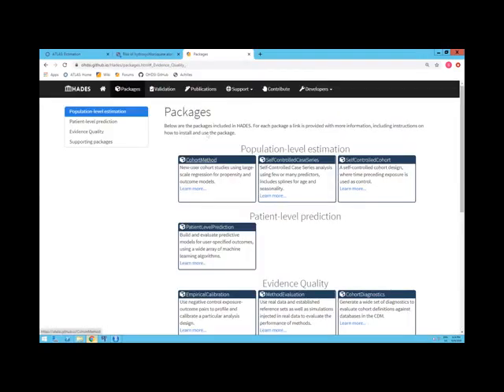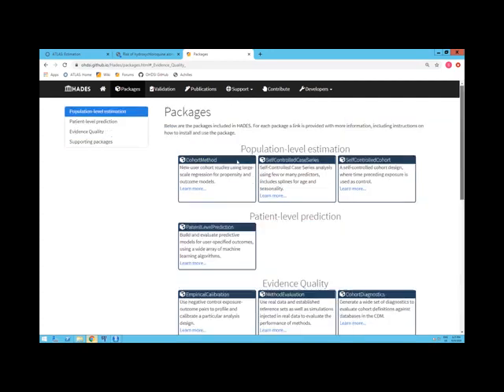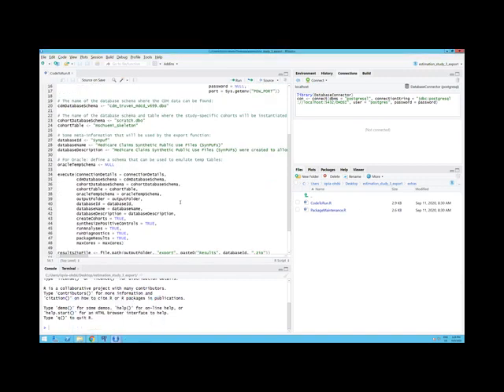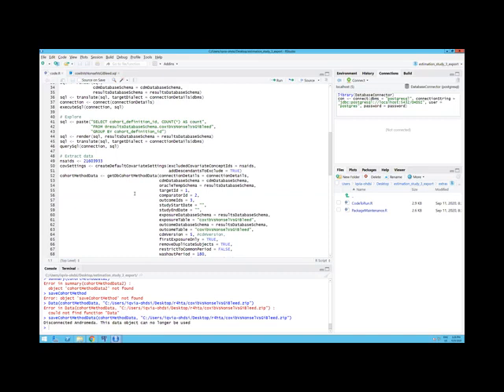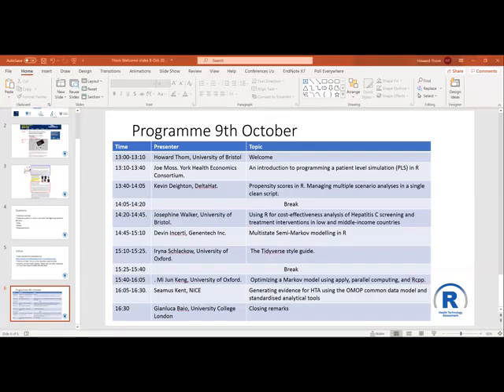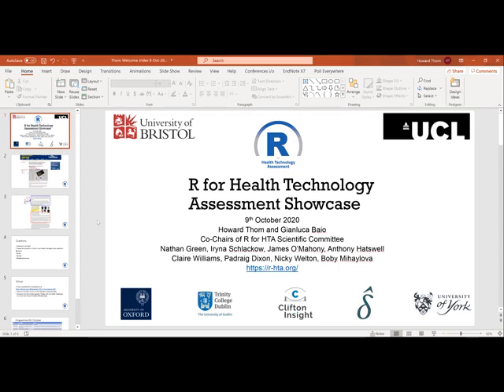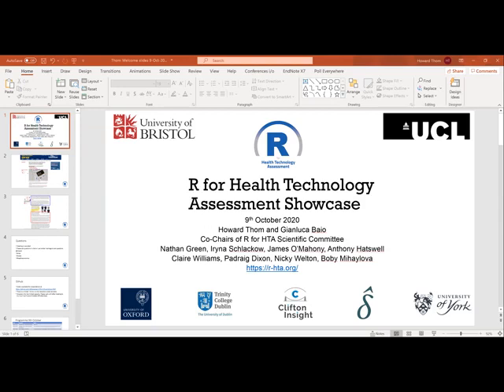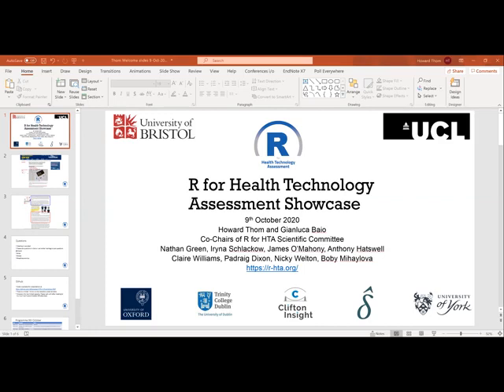Part 10/10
Description
Day 1 - speakers from academia, government, industry, and consulting will give demonstrations of their R code solving specific challenges in HTA, ranging from patient level simulation and infectious disease modelling to propensity score weighting and expert elicitation.